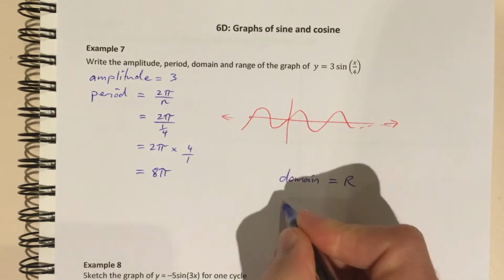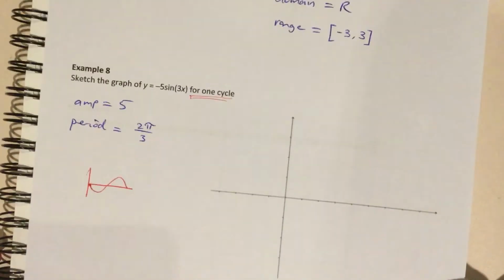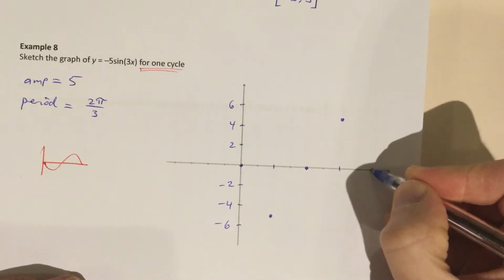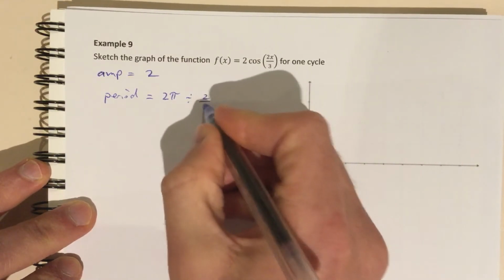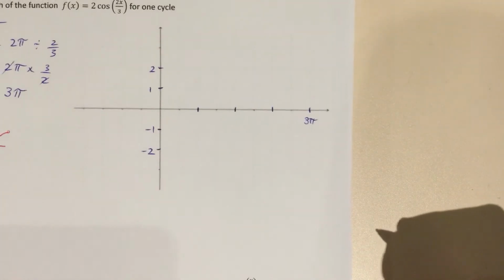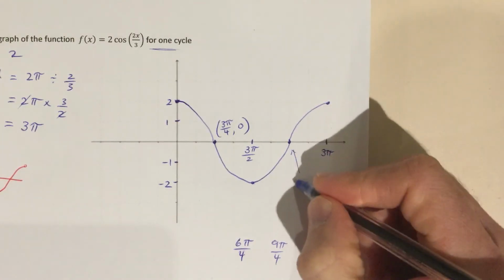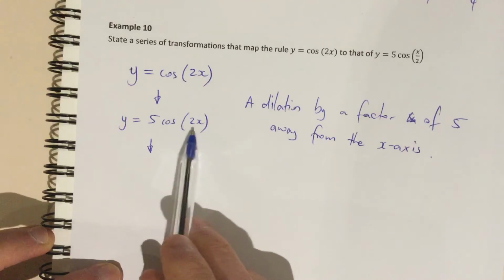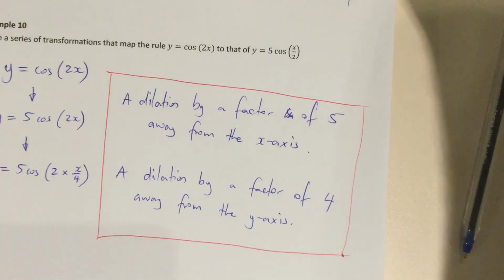Graphs of sine and cosine (6D)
This video covers the basics of sine and cosine graphs. The examples are from 6D of the RSC Methods chapter 6 notes.